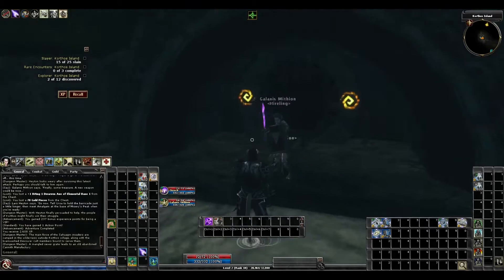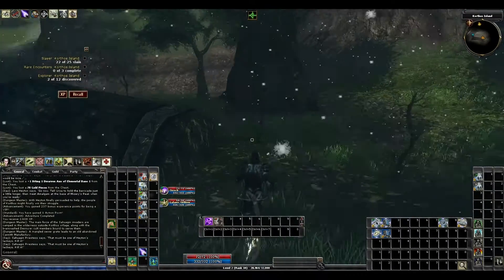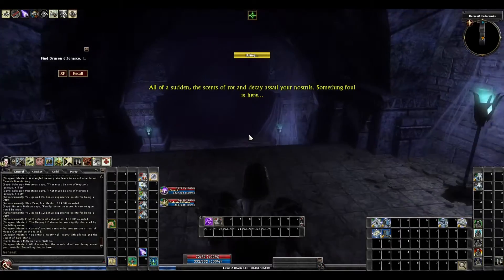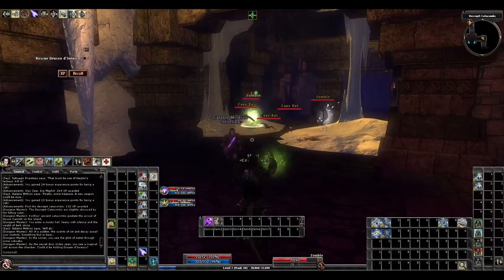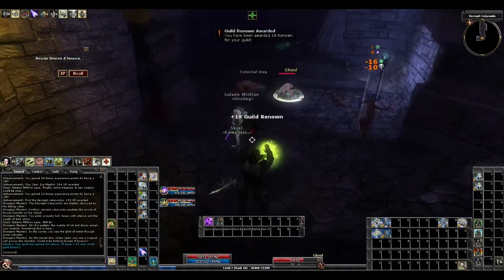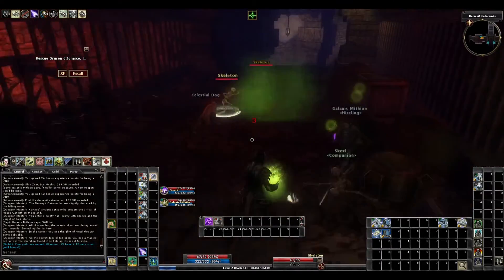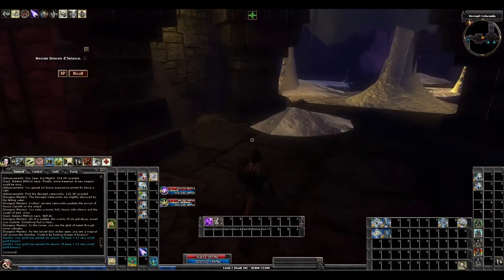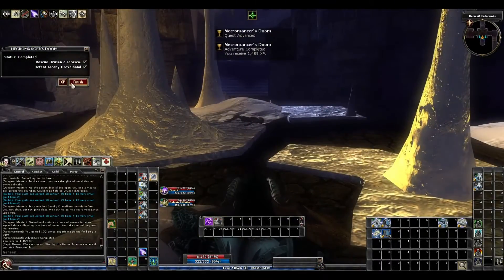EP7 Necromancer's Doom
Running through another Korthos quest on elite